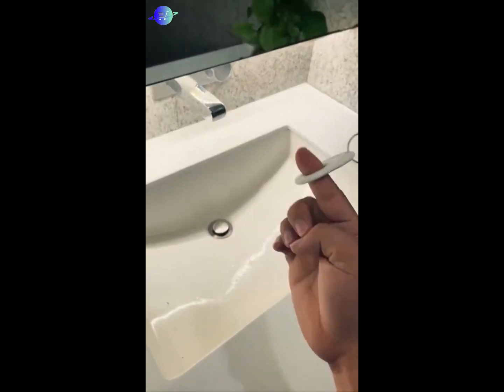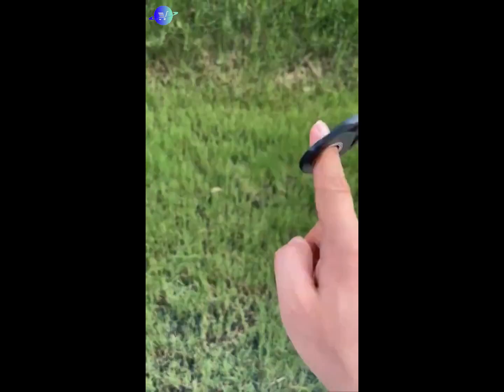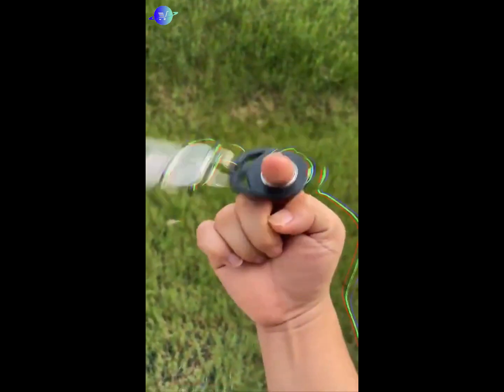Whimsical Spinner Toy & Keychain Duo | Fun On-the-Go!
Discover the perfect blend of playfulness and practicality with our delightful Spinner Toy & Keychain Duo! This enchanting combo brings the joy of a spinner toy together with the functionality of a stylish keychain. Experience entertainment and convenience wherever you go!

🎈 Key Features 🎈
🌀 Spin Anytime, Anywhere: Transform idle moments into exciting playtime with the captivating spinner toy, designed for endless spins and enjoyment.
🔑 Always With You: Attach the adorable spinner keychain to your keys, backpack, or purse, so you'll always have a touch of entertainment within reach.
✨ Mesmerizing Designs: Choose from a variety of whimsical designs that showcase your personality and add a dash of charm to your accessories.
🎁 Great for Gifting: Surprise friends and family with this unique and versatile duo—a delightful gift that combines fun and functionality.
🛒 Get Your Spinner Toy & Keychain Today!
Elevate your everyday routine with a touch of fun and flair.
🔮 Carry Joy Wherever You Go!
Experience the magic of our Spinner Toy & Keychain Duo—a perfect blend of entertainment and practicality.

Thank you for choosing us as your source of relaxation and comfort. Your well-being is our priority!